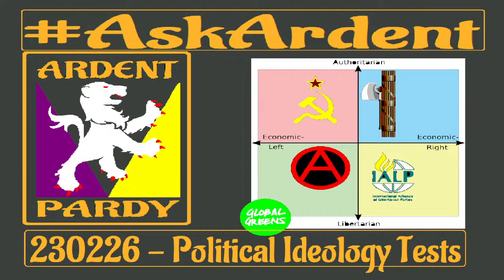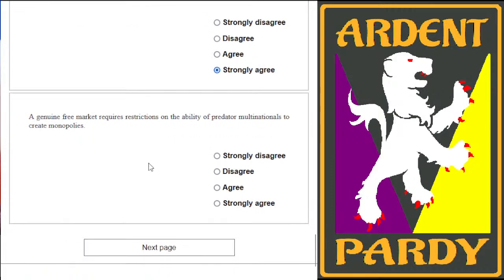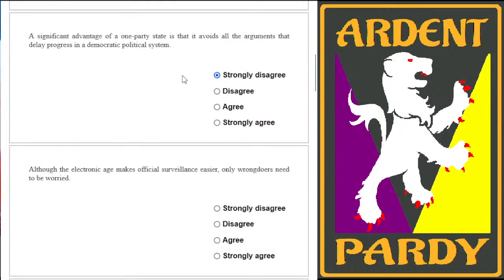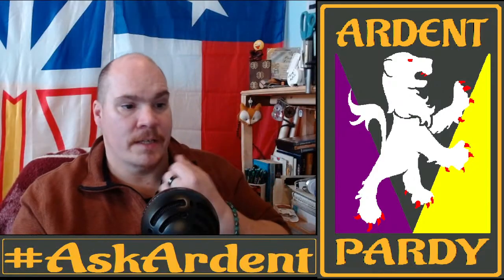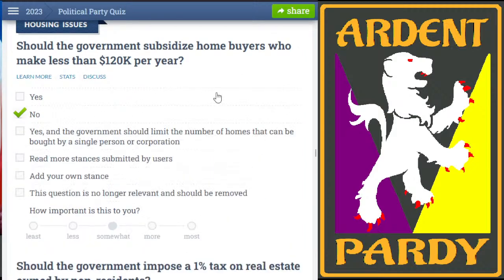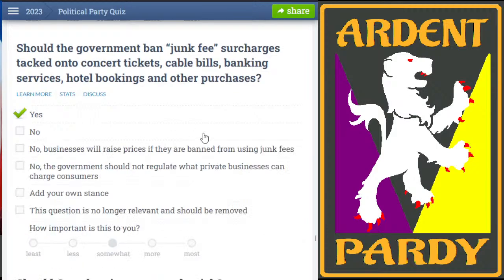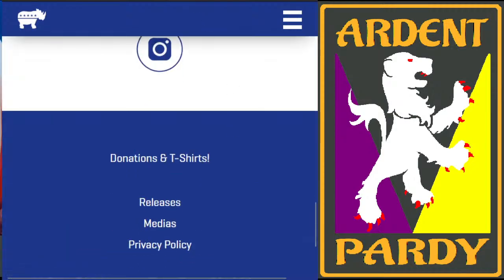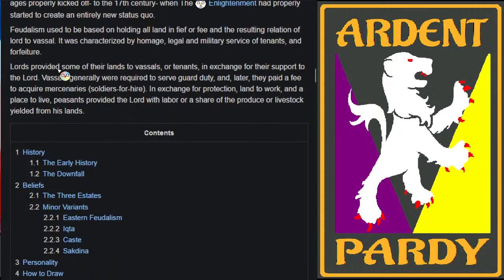AskArdent ~ 230226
Today's bit of fun will be taking at least two political ideology determination tests (time permitting, I may do more), as well as the usual Eternal AMA.

Love you all,
~ Jorj

With immense gratitude to my SubscribeStar contributors~
Cleric Tier-
Canon Tier-  SIMON J J  | STORMYEYES
Hierarch Tier-

AskArdent livestream ~ Sundays 1130 Newfoundland Time